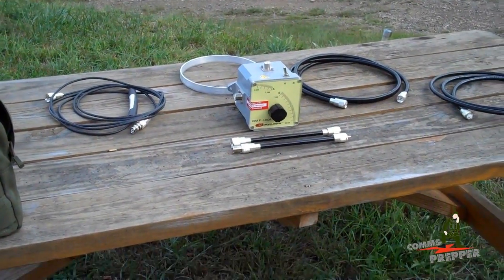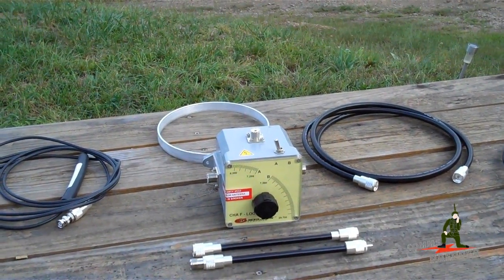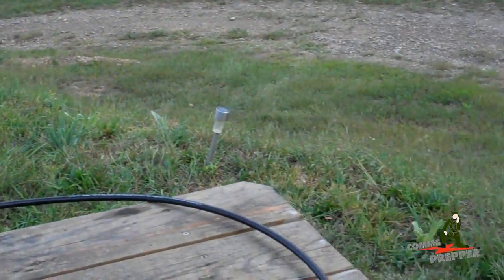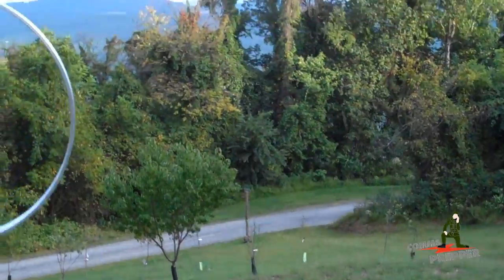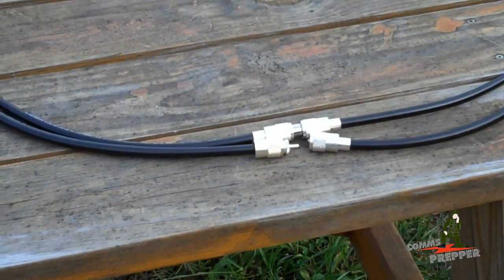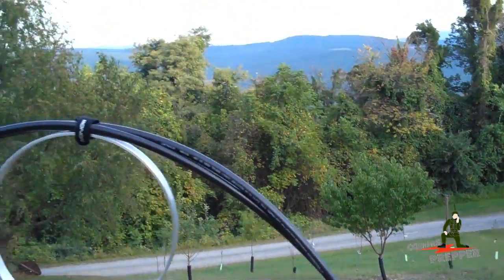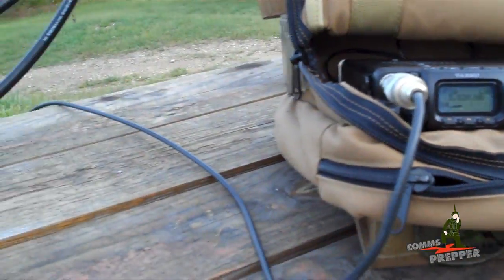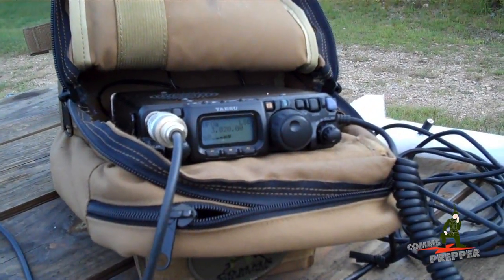Chameleon Loop Antenna with 80m (3mHz) Option